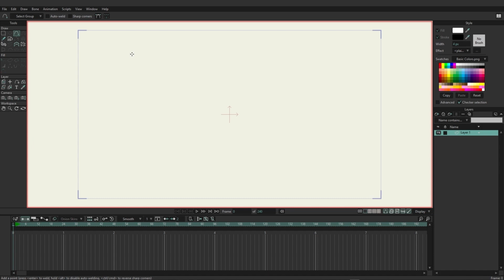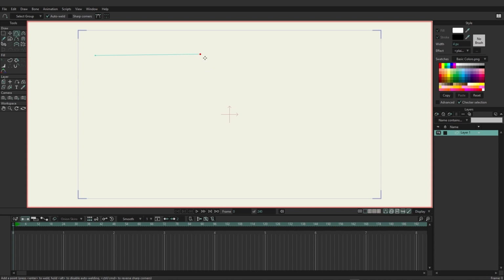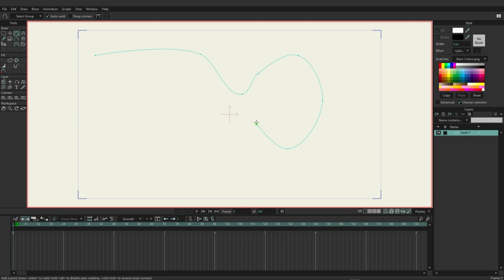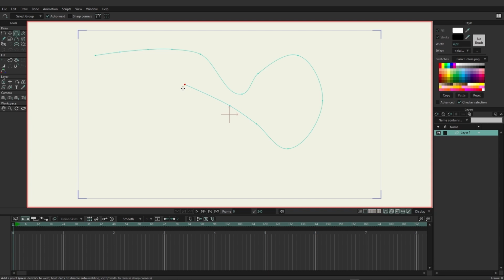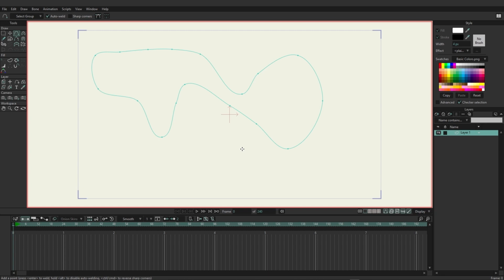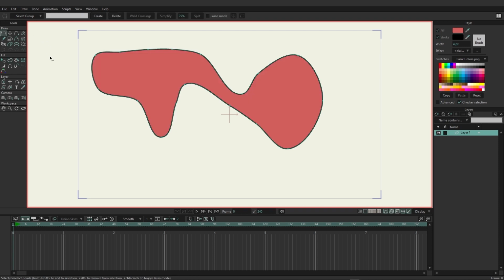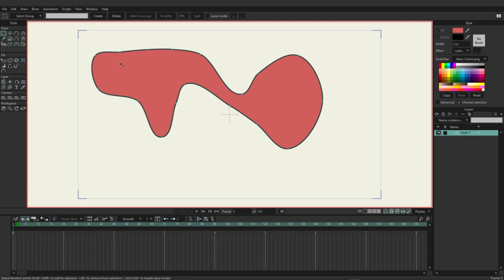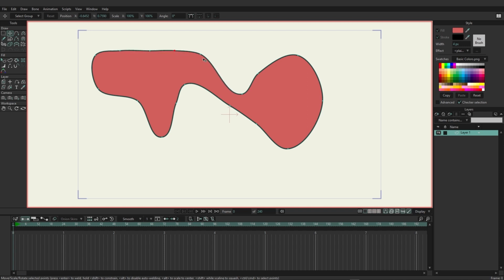Part 17/38. Add and edit points - Learning Moho from beginner to expert